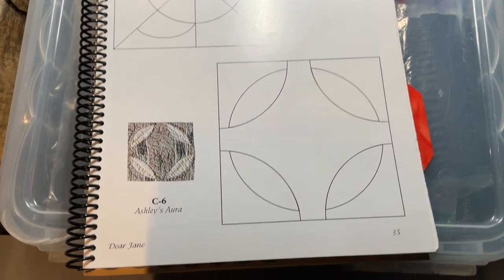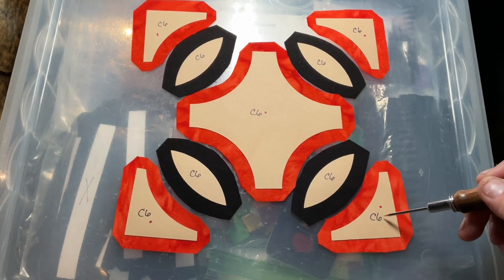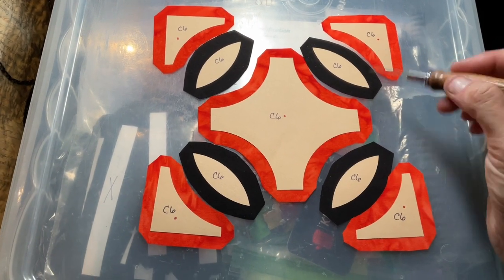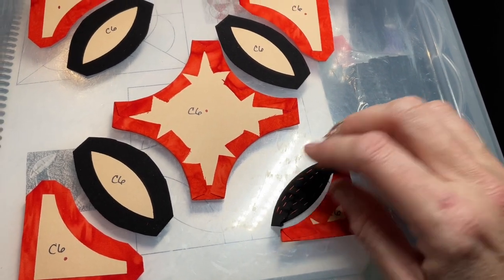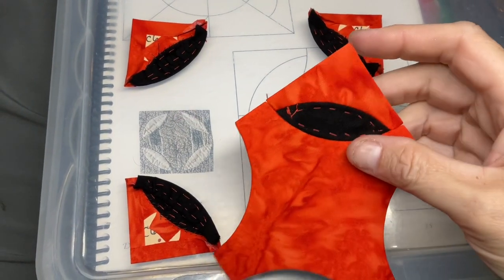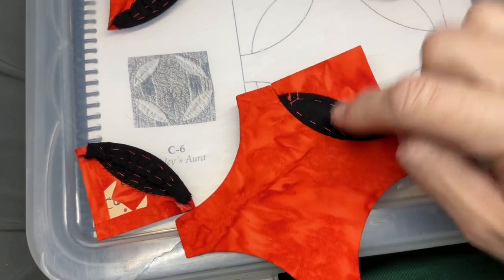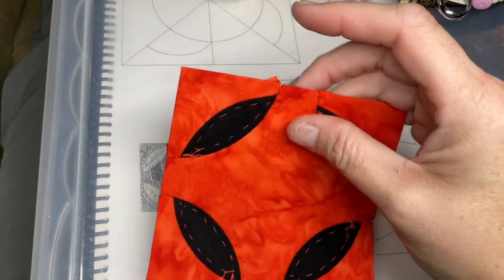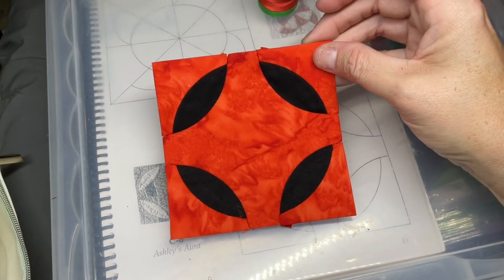C6 Block Assembly - Dear Jane Goes EPP